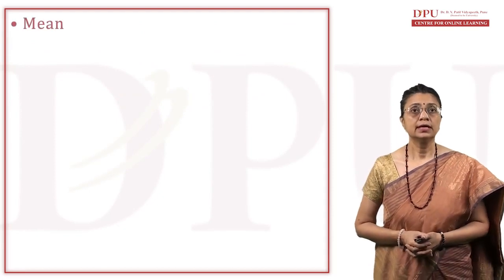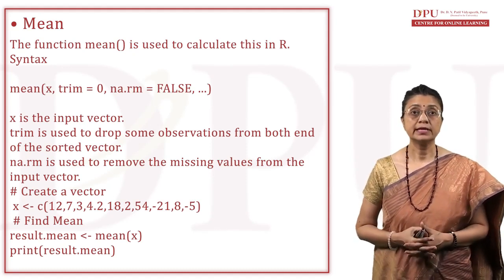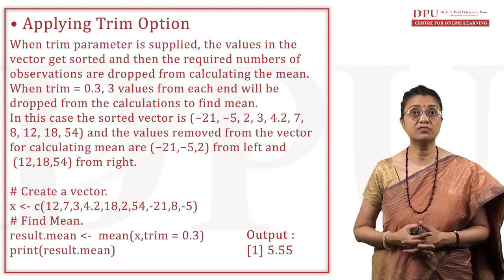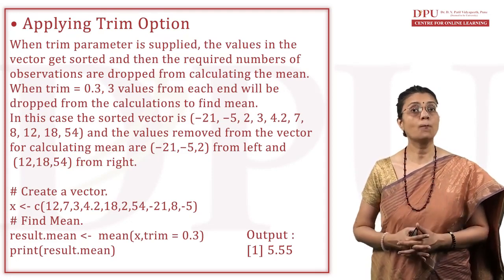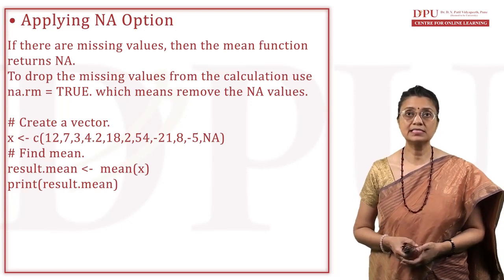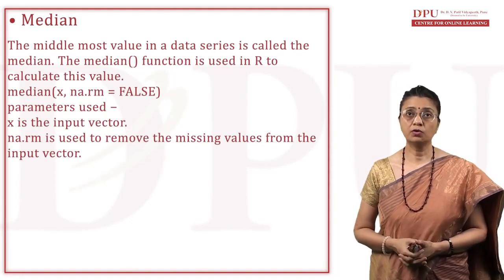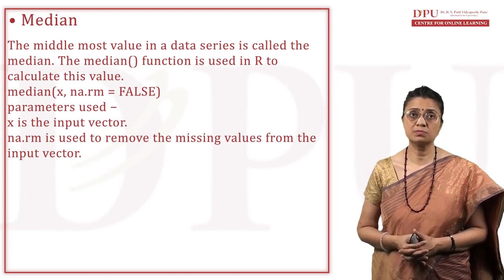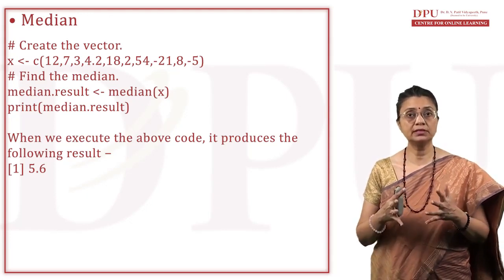Unit 11 Statistical Data Analysis Using R Video 1